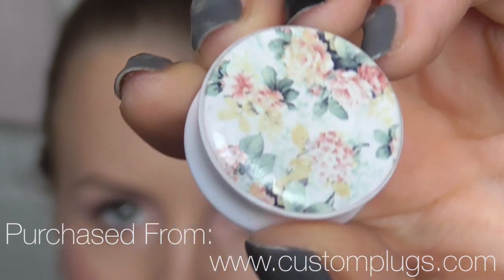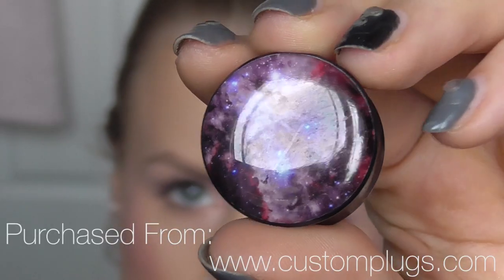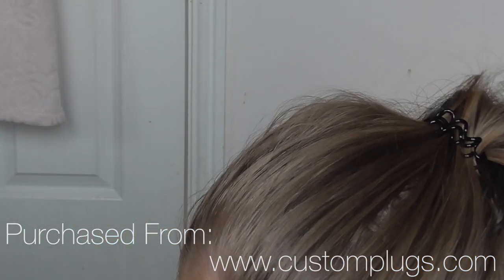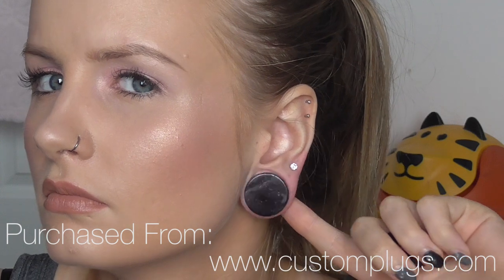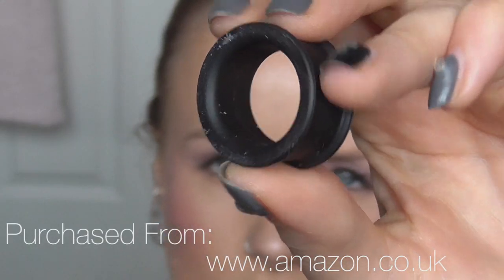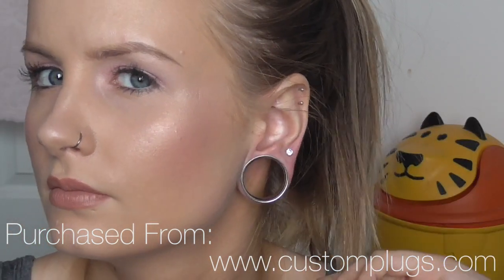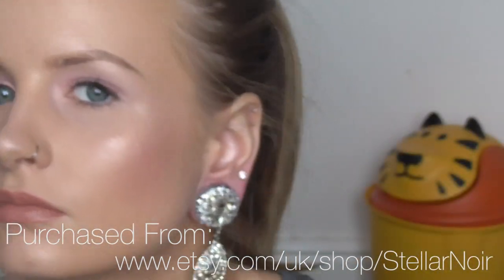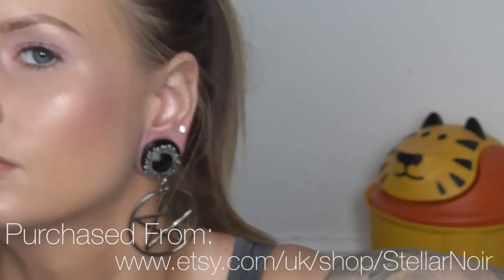Updated 1" Plug/ Tunnel Collection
So I thought I'd do an updated video on all my plugs/ tunnels etc.
Hopefully this will be easier to see size wise.

Here is a list of all of the places I  mention:
Little Plug Cpmany
Stellar Noir